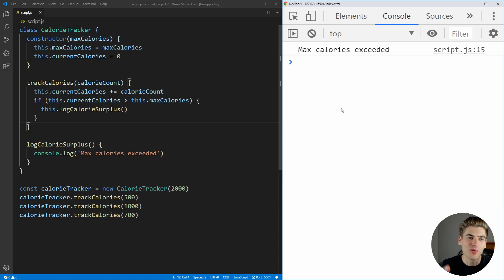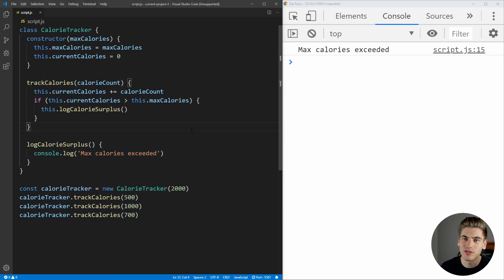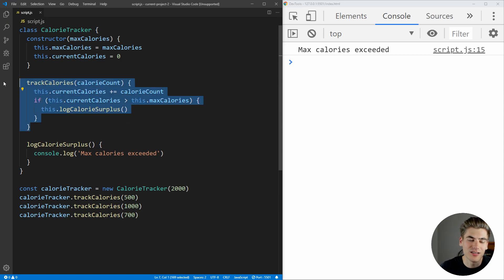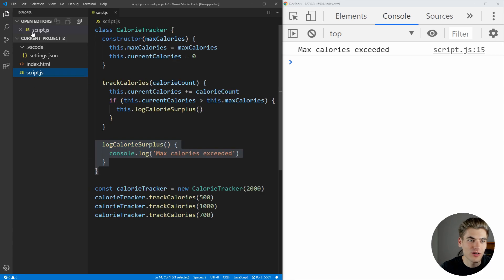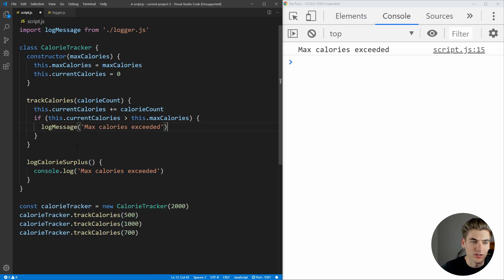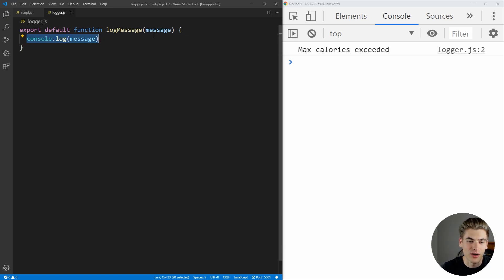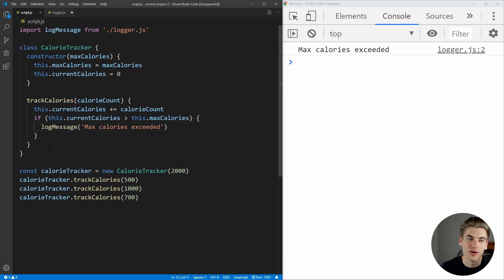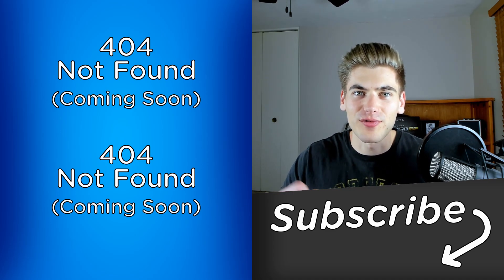Single Responsibility Principle Explained - SOLID Design Principles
🚨 IMPORTANT:

Use code KYLE for an additional $50

Writing clean code is tough, and is one of the largest differences between junior and senior developers. One way that you can quickly improve your code and start writing well designed code now is to implement the single responsibility principle. This principle is part of the SOLID design principles and is, in my opinion, the most important rule of SOLID. This is because it is easy to implement and test for while still being incredibly useful in terms of making your code cleaner.

The main idea of the single responsibility principle is that every class/function/module/section of your code should have only one responsibility. This means that the code should only have one single reason to change. If there are two different reasons for the code to change, or if it does two distinctly different things then it is in violation of this principle and is potentially poorly designed code.

Most likely you have written tons of code in violation of this principle, I know I have, but hopefully this video will help introduce you to why this principle is so good at making your code clean and maintainable.

🧠 Concepts Covered:

- What the single responsibility principle is
- Why the single responsibility principle is important
- How to use the single responsibility principle
- How to spot violations of the single responsibility principle